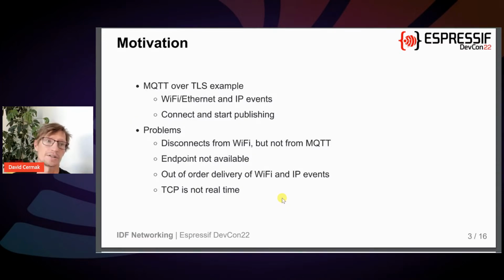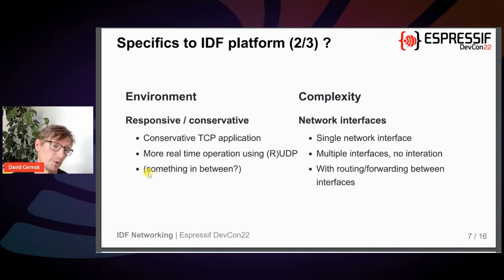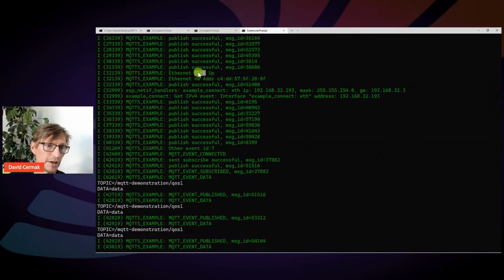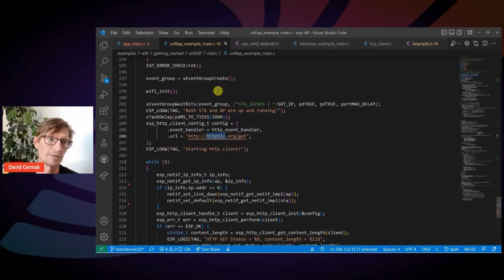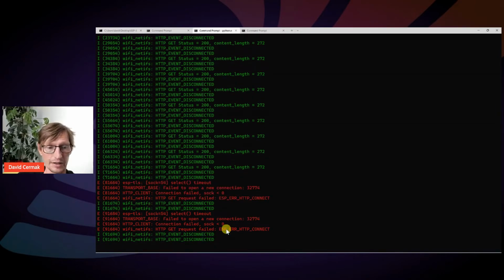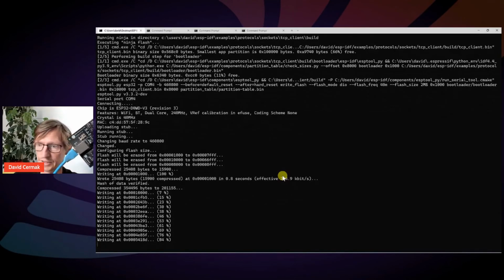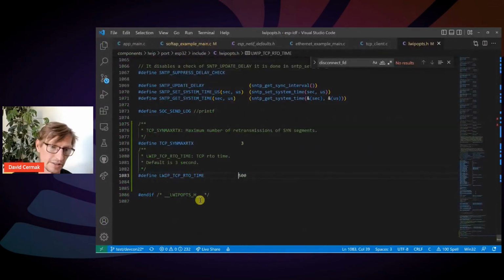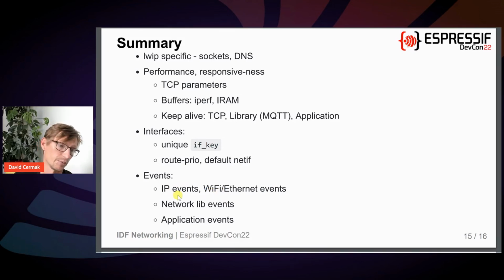EDC22 Day 1 Talk 11: IDF Networking Best practices in handling interfaces events and disconnects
Espressif’s David Cermak from Brno talks about IDF Networking. More specifically, he focuses on the best practices in terms of handling interfaces, events and disconnects. Additionally, David presents a simple example of network programming with protocol libraries, events, and asynchronous APIs. He finishes with tips on how to use various networking events to handle disconnects smoothly.